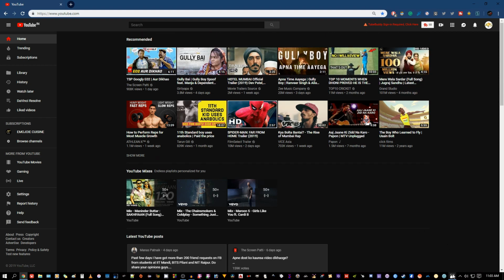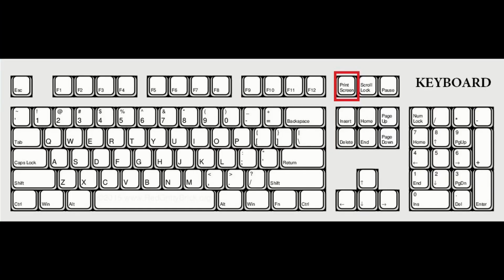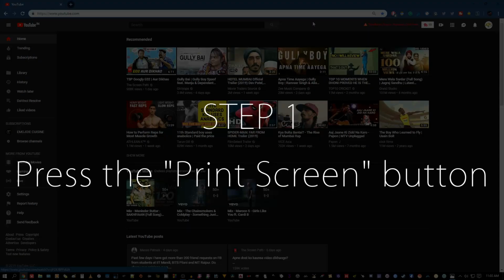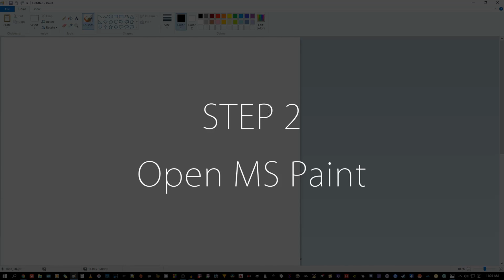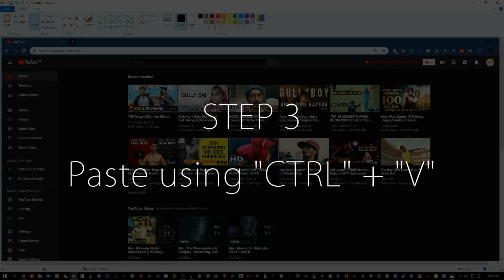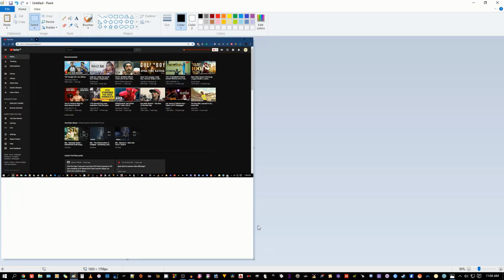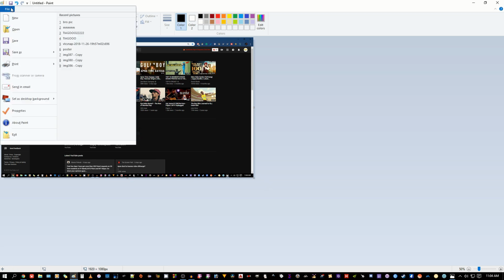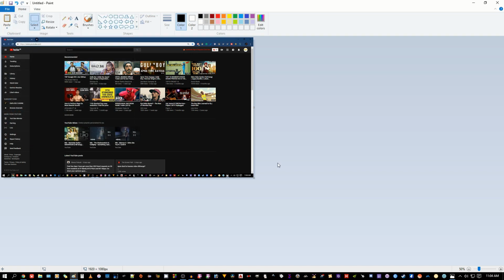How to take SCREENSHOT on PC or Laptop?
A quick tutorial on how to take Screenshot of your Laptop or Computer.